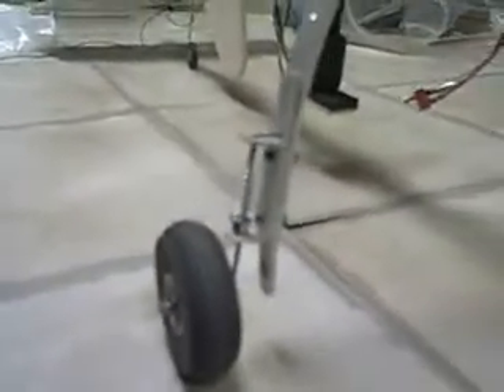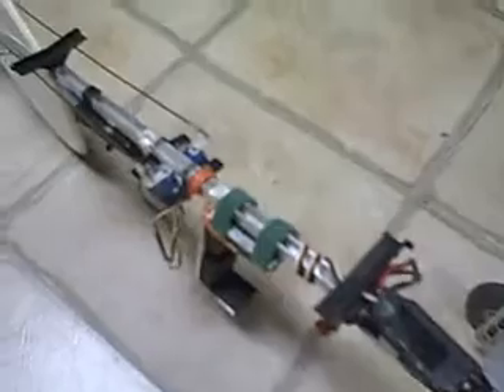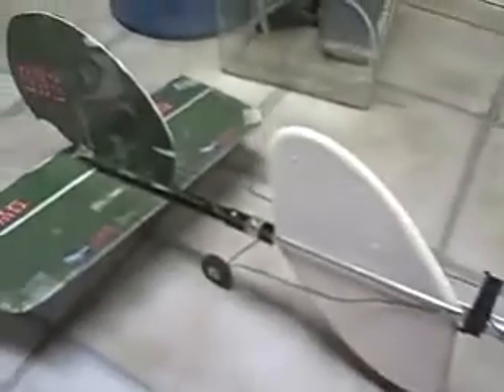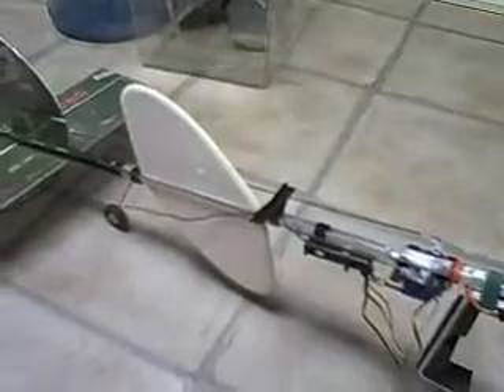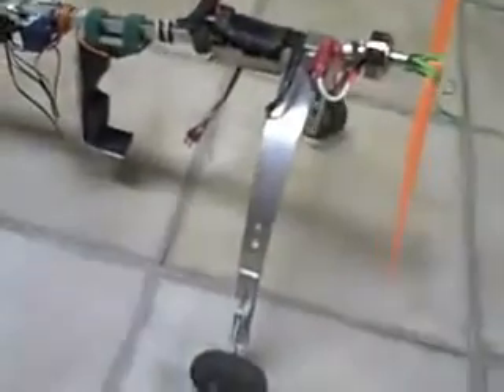spring suspension to ease rough landings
I have constructed my own suspension for my GWS Slow Stick but had since removed the added vertical stabs.